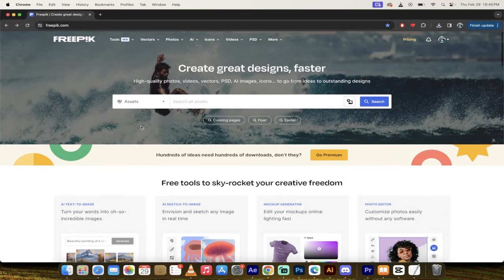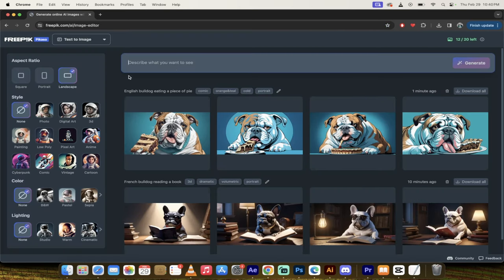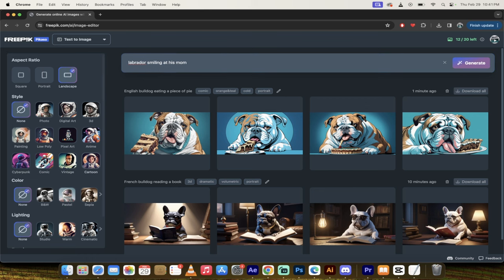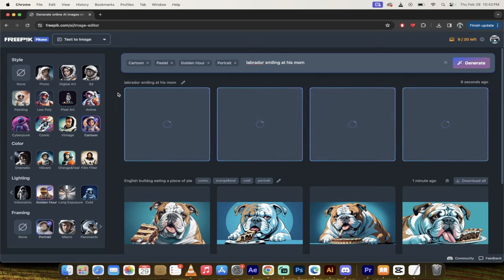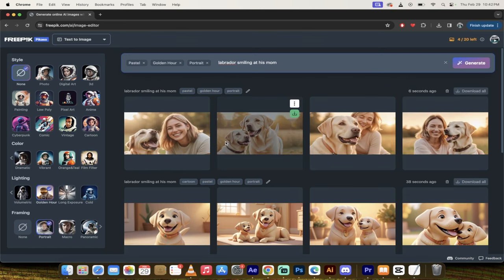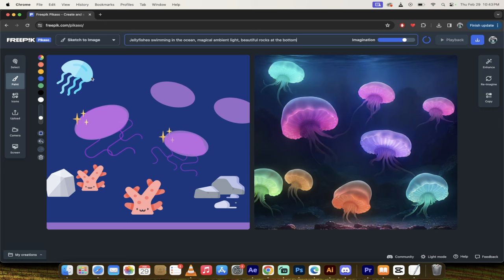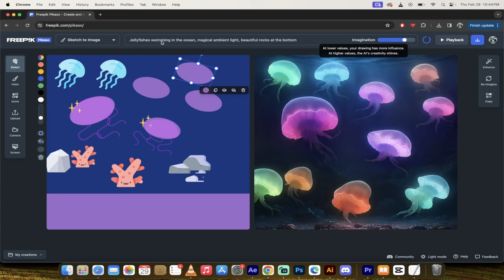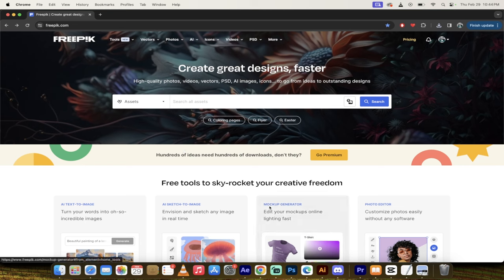Freepik Launches Infinite Photorealistic Real-Time AI Image Generator - FREE Sketch To A.I.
Hey everyone, it's Curtis Pyke, aka Big C, and today I'm thrilled to bring you an exclusive look at the latest innovation in AI art creation - FreePik's brand new AI image generators! Whether you're into air image generation or turning sketches into stunning visuals, this video is your ultimate guide. Let's dive into the magic of transforming ideas into art with just a few clicks.

Timestamps:

00:00 - Introduction to FreePik's AI Image Generators
00:16 - How to Access FreePik
00:18 - Launch Announcement and Features Overview
00:42 - Exploring Image Generator Options and Free Daily Uses
01:10 - Creating a Cartoon Labrador with Various Styles
01:51 - Showcasing the Fastest AI Image Generation
02:27 - Adjusting and Regenerating Images
02:43 - Introduction to Sketch to Image Feature
03:35 - Demonstrating Jellyfish Creation from Sketch
04:11 - Final Thoughts and How to Download Your Creations

What You'll Learn:

How to navigate and use FreePik.com's latest AI image generators.

The versatility of generating images in various styles, including comic book, photo styles, and cartoons.

How to customize your creations with different color schemes, lighting options, and framing styles.

The groundbreaking speed of FreePik's AI, capable of delivering results in seconds.

Tips for tweaking and refining your images to perfection.

Special Features:

Get 20 free image generations per day.

Explore 11 unique styles, including anime, pixel art, low poly, and cyberpunk.

Customize your art with a range of color palettes and lighting effects for the perfect mood.

Experience the fastest real-time AI image generation on the market.

Why FreePik?

FreePik stands out as the go-to platform for artists, designers, and anyone looking to unleash their creativity without the steep learning curve. With its user-friendly interface and cutting-edge technology, FreePik democratizes art creation, making it accessible to all.

Closing Thoughts:

Join me in experiencing the future of art creation with FreePik's AI image generators. Whether you're looking to create something whimsical like a Labrador smiling at its mom in cartoon form or dive into the depths of the ocean with magical jellyfish, FreePik makes it all possible.